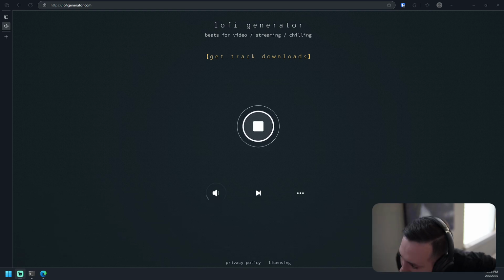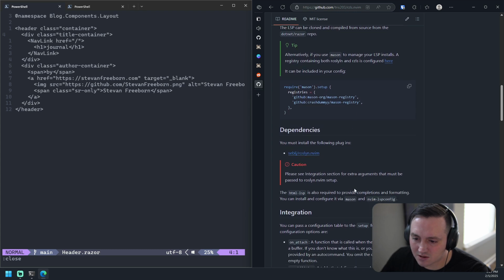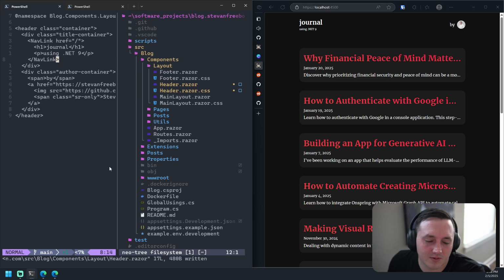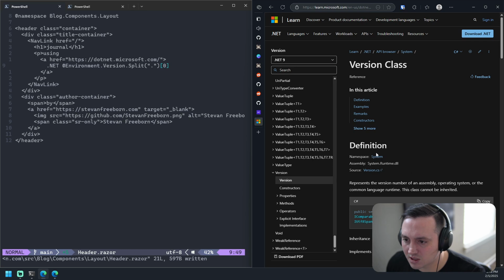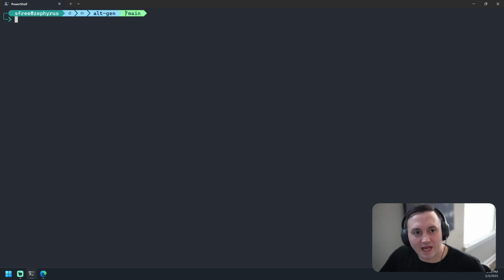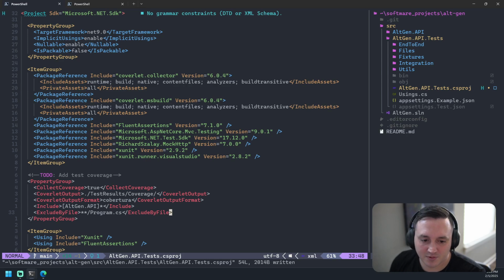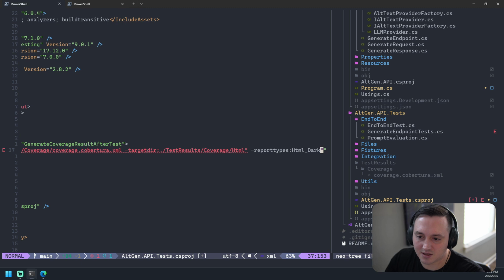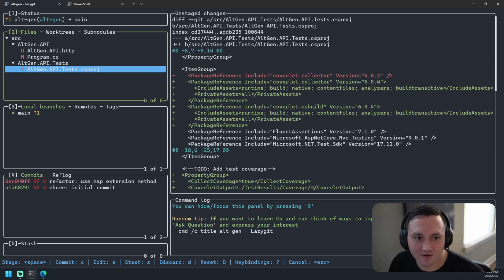Implementing Blog Enhancement + Adding Test Coverage to Alt Text Generator API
This was a productive session! I added an enhancement to my blog to display the current version of dotnet I'm using. I also setup test coverage for the alt text generator project we've been working on. I love how easy collecting and making use of test coverage is in .NET projects.